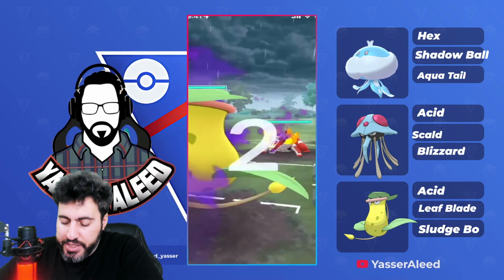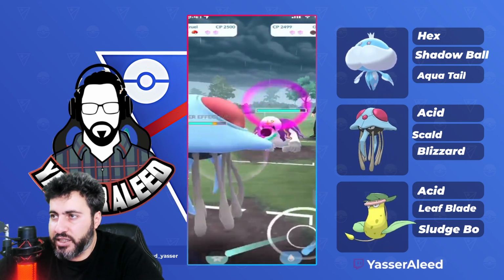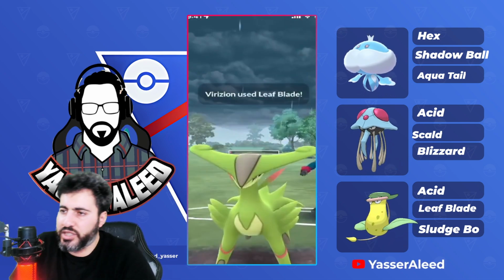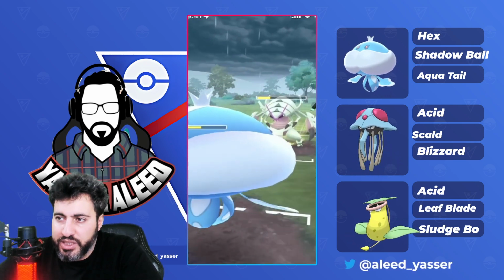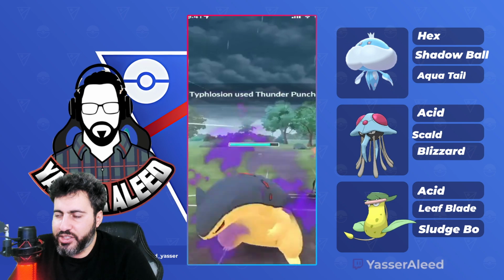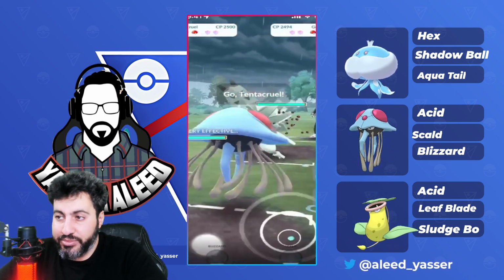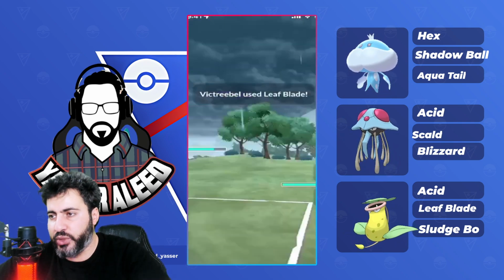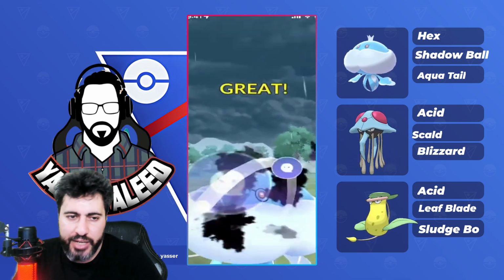This TOXIC team is the Secret Sauce in the Summer Cup | Pokemon GO PvP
I hope everyone likes the video, make sure to follow mathmagic10 on his socials: